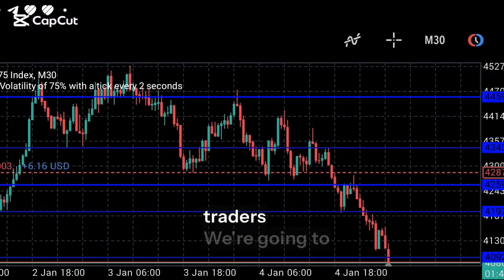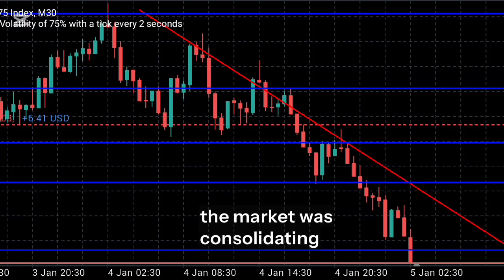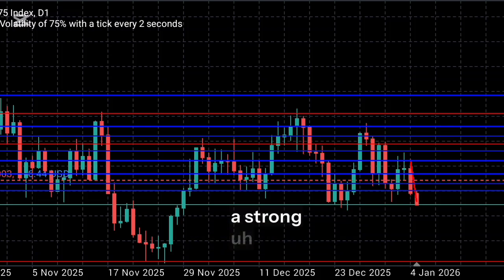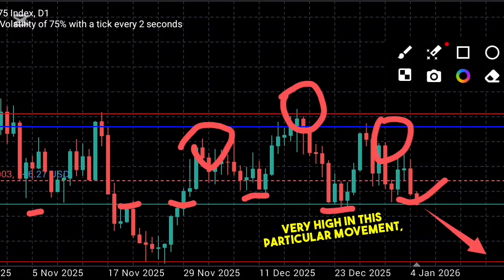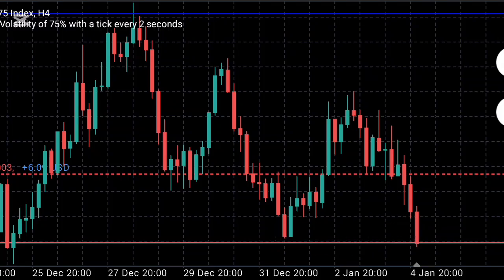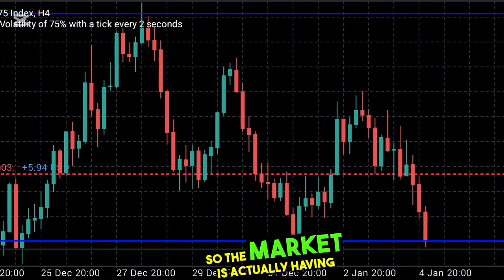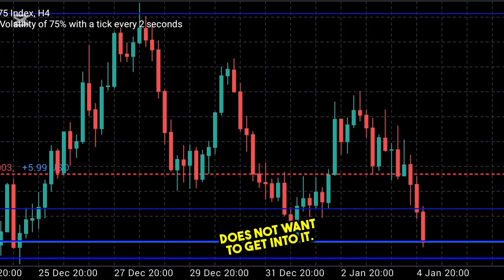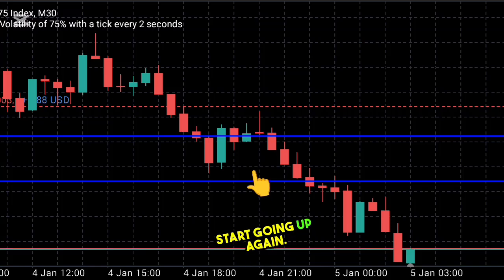Volatility75 Analysis For the Week Bearish Movements... SELL @ the Key Levels.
A Top Down Analysis on volatility75 Index Bearish Nature of the Market after the Pullback to 40376.95 Major Resistance as of Today we project a Fall to 34560.23.
Create Your Free  with Deriv and Start even with Demo.